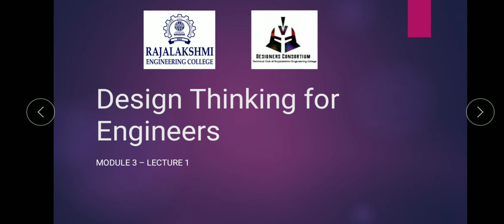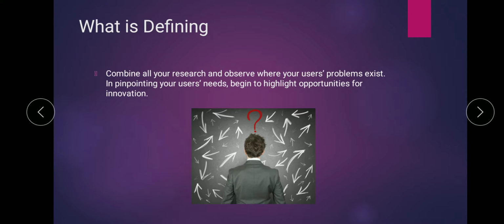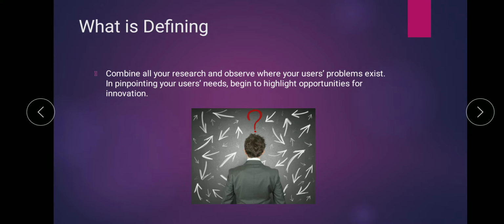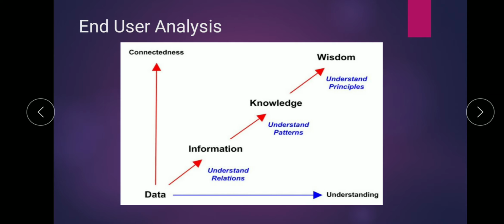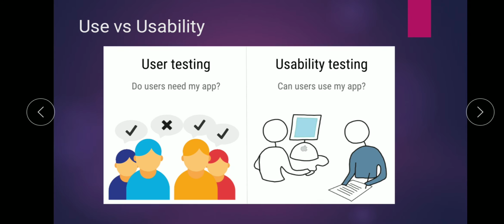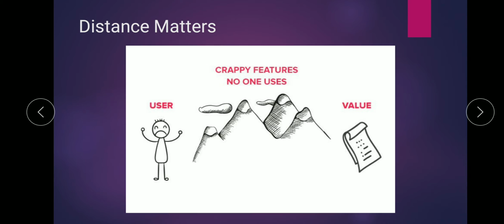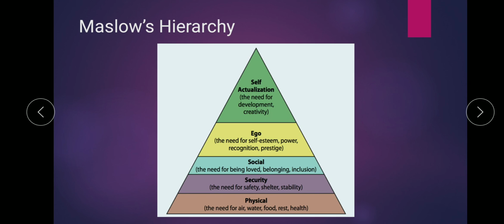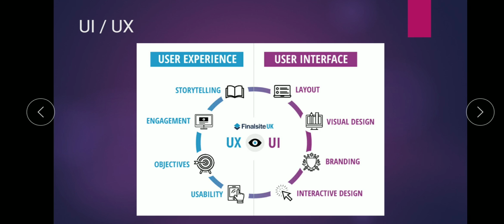Design Thinking for Engineers - Module 3 Lecture 1 - Define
Defining